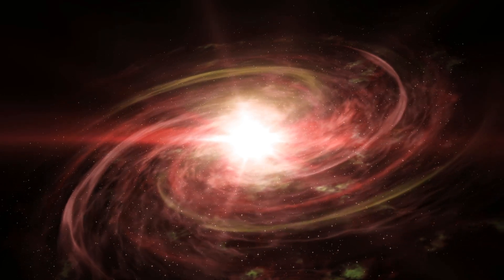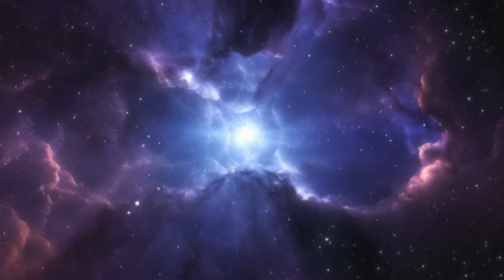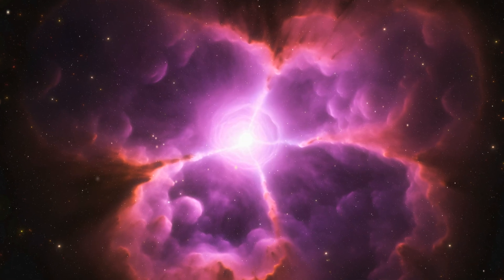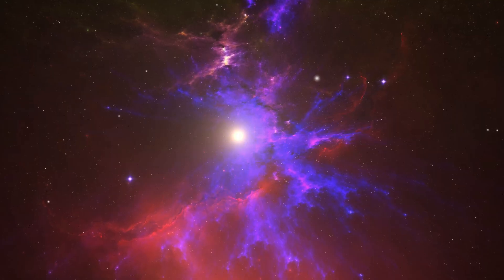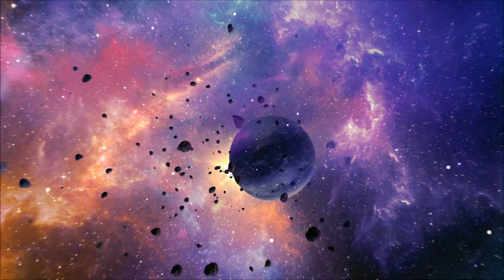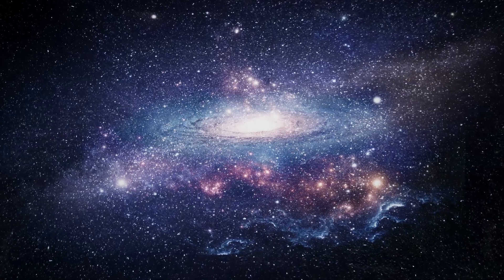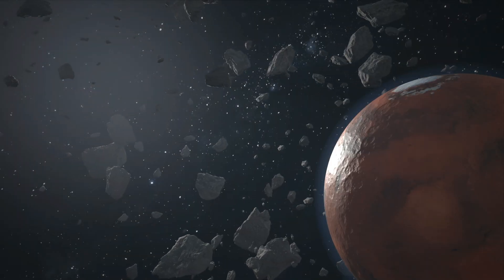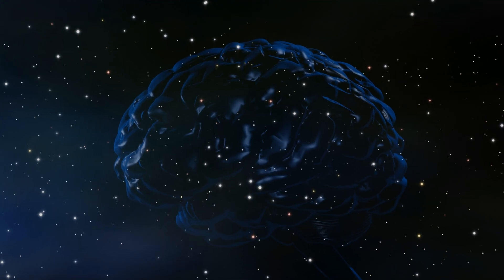How Will the Universe End? Big Crunch, Big Rip, or Heat Death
Will the universe exist forever, or will it eventually face its inevitable end? Cosmologists propose three major theories about how the universe might meet its fate:

Big Crunch: If gravity overcomes dark energy, the universe will stop expanding, collapse in on itself, and end in a final singularity.
Big Rip: If dark energy continues accelerating expansion, galaxies, stars, planets, and even atoms will be torn apart, leading to total destruction.
Heat Death: The universe keeps expanding, but energy spreads out evenly. Eventually, all movement ceases, and the universe becomes a dark, cold void.
Each scenario offers a glimpse into the universe’s ultimate fate. But perhaps, this is not the end—just a new beginning.